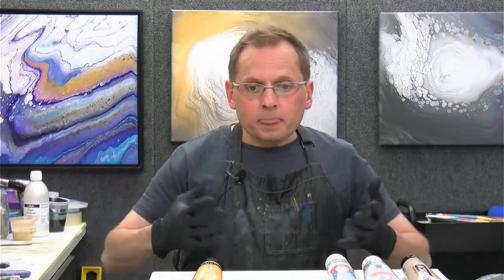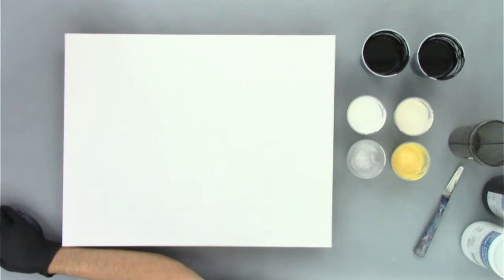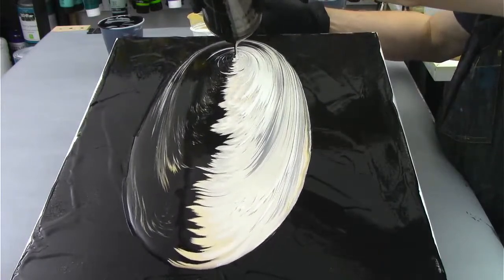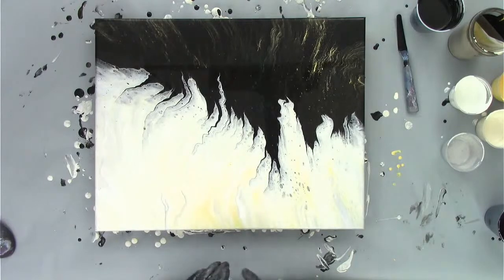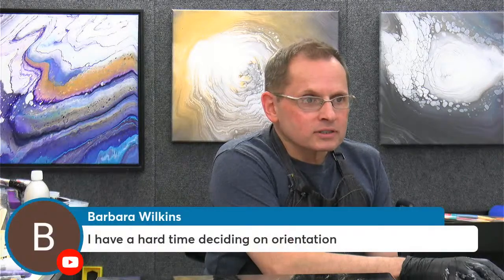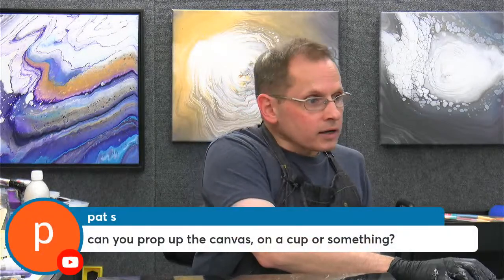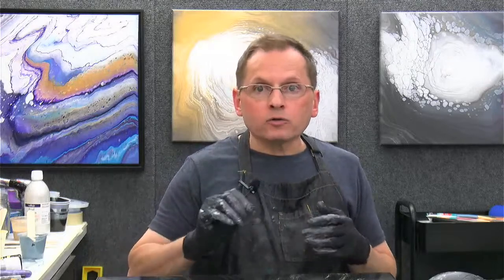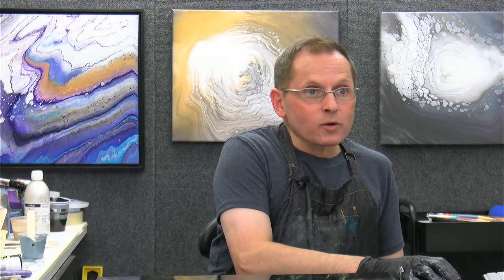Acrylic Pour Painting Demonstration - Split Cup Waterfall Pour Technique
Join me live for a fun acrylic pour painting demonstration. In this video I show you how to do a split cup waterfall pour technique.